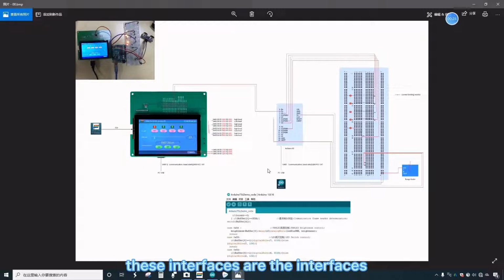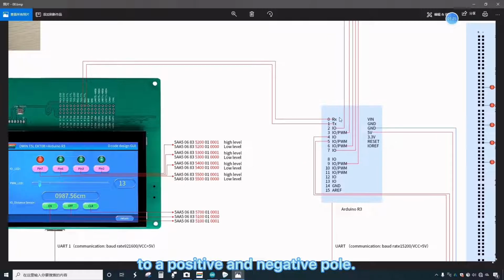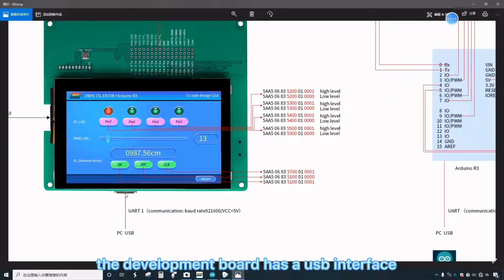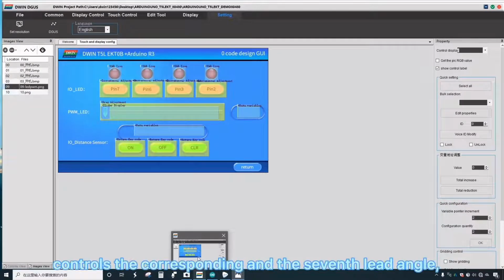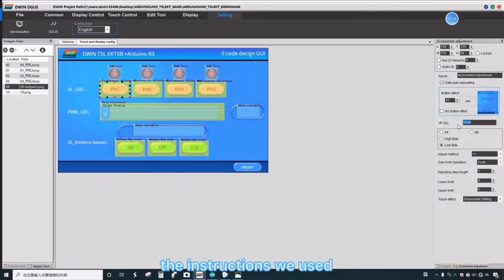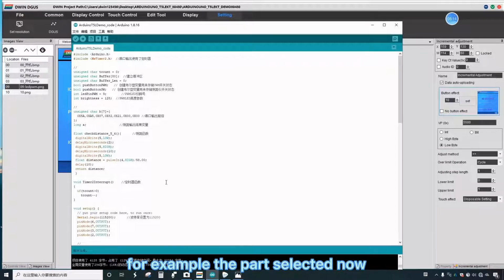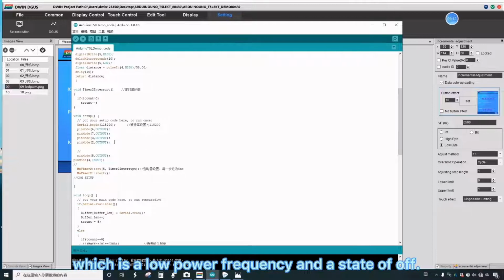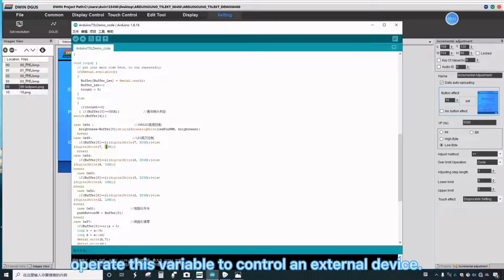DWIN T5L EKT043B development board and the Arduino development board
DWIN T5L EKT043B development board and the Arduino development board#lcd